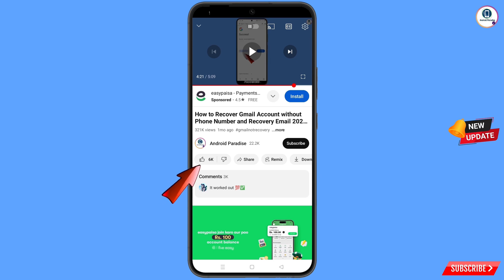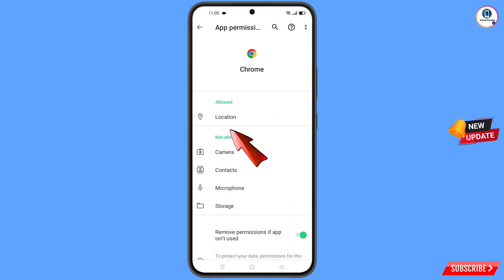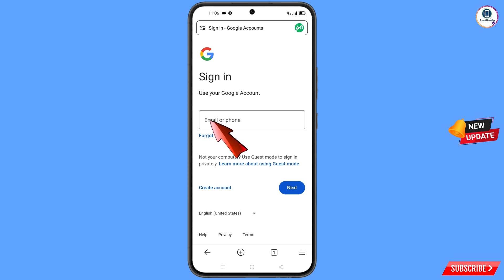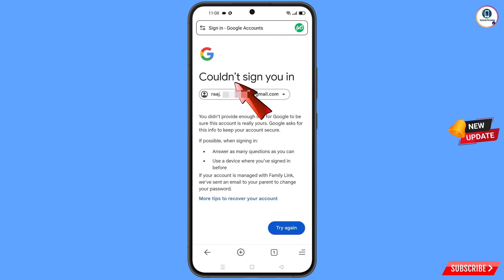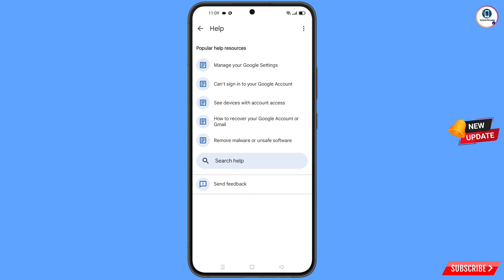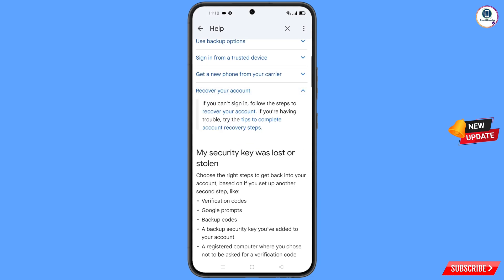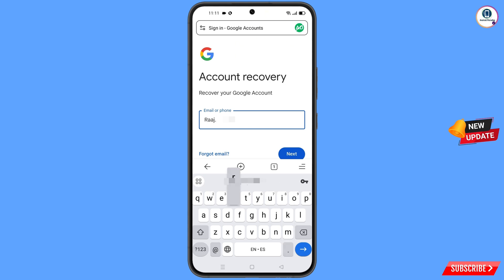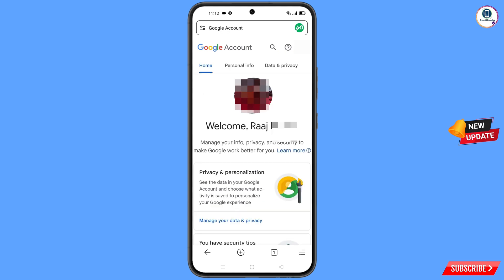Gmail Account Recovery || How To Recover Gmail Account || What to do if forgot your Gmail password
Gmail Account Recovery || How To Recover Gmail Account || Gmail ka password bhul jane par kya kare

Hi Everyone, In this video we’re going to show Gmail Account Recovery , How To Recover Gmail Account , Gmail ka password bhul jane par kya kare. Google Account Recovery in a recognised device . Incase if you lost access to your gmail account also lost your phone watch this video complete and learn how to recover Google account Step by Step.

1. how to recover gmail account without phone number and recovery email 2025

2. How to recover gmail id 2024 cant sign into gmail

3. how can i recover my gmail account without verification code?

4. gmail account recovery without phone number and email

5. how to recover gmail account without phone number and recovery email

6. google couldn't verify that this account belongs to you

7. gmail account recovery without phone number and email

8. how to recover gmail id without recovery email

9. how to recover google account without phone number and recovery email

10. how to recover google account without phone number and recovery email 2025

11. how to recover gmail account without verification code 2025

12. how can i recover my gmail account without verification code?

13. how can i recover my gmail account

14. how to recover gmail account without verification code?

15. recover gmail account without verification

16. reset gmail account without verification

17. google account recovery page verify identity

18. how to recover gmail account,gmail account recovery without phone number and email

19. gmail account recovery problem

gmail

ANDROID PARADISE

KEEP SUPPORTING